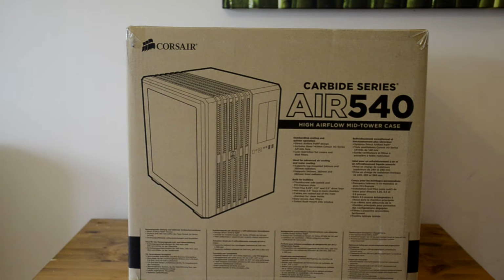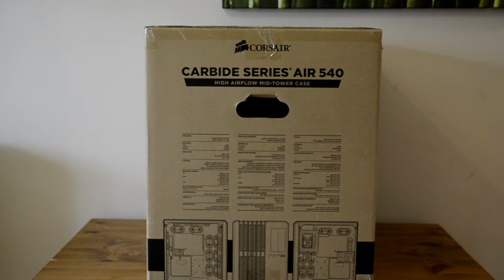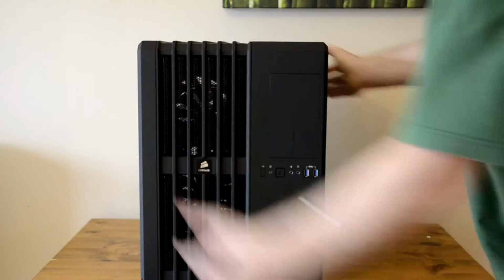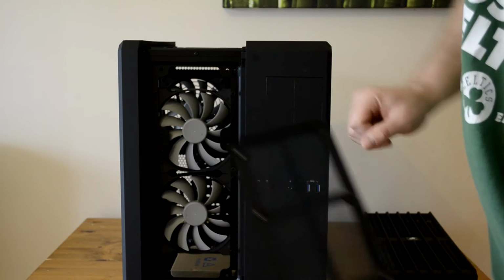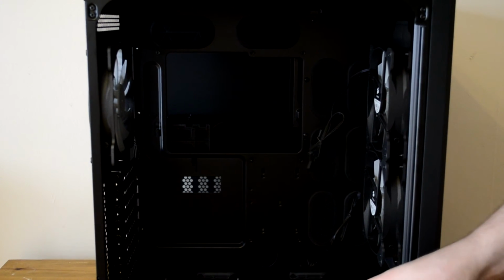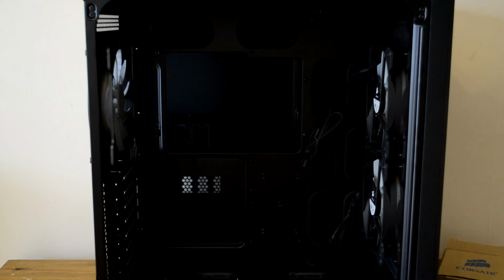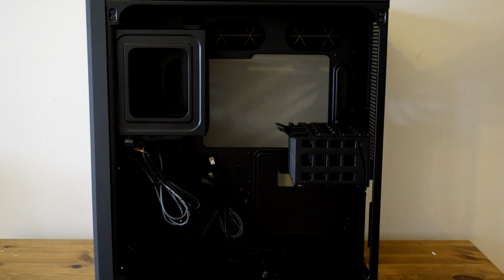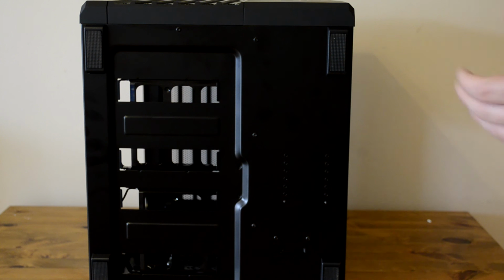Corsair Carbide Series Air 540 Unboxing and Overview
I do apologize for the audio and also the video in general. This was my first time trying to shoot multiple videos and combing them into one. I have learned a few things and hopefully the next one will be better.

Tech site dedicated to helping "normal" people make informed decisions through videos, reviews and tutorials.